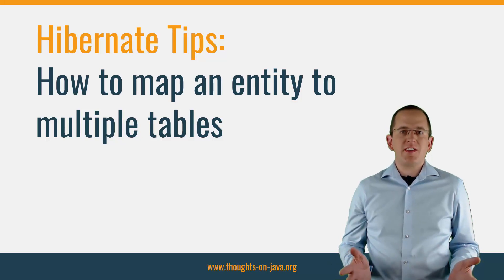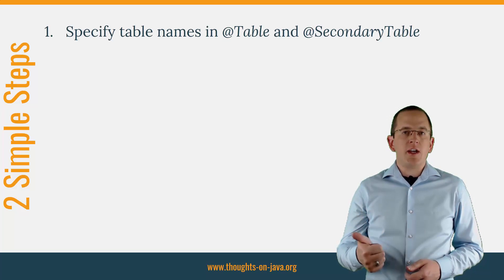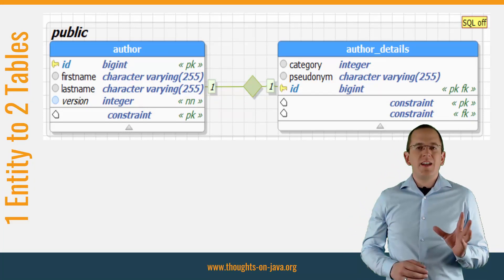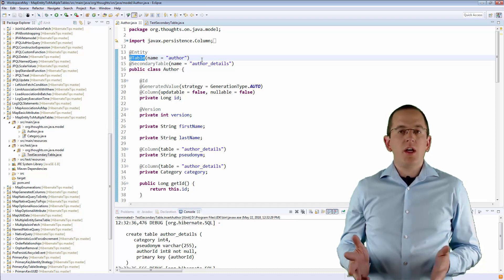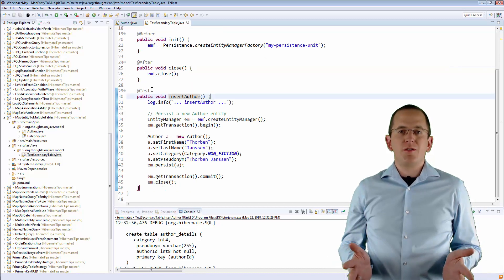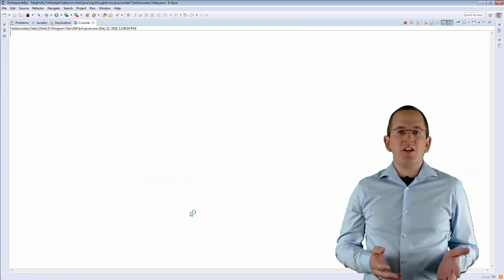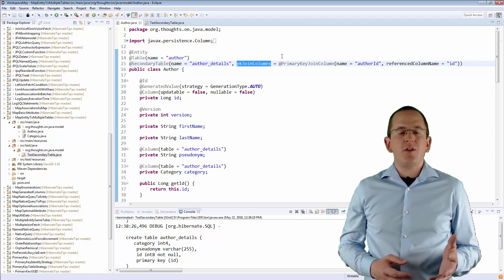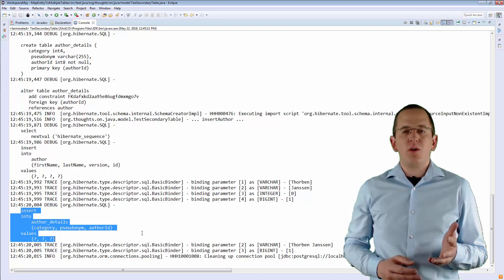Hibernate Tip: How to map an entity to multiple tables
Today I will answer a question about the mapping of entities to multiple database tables.